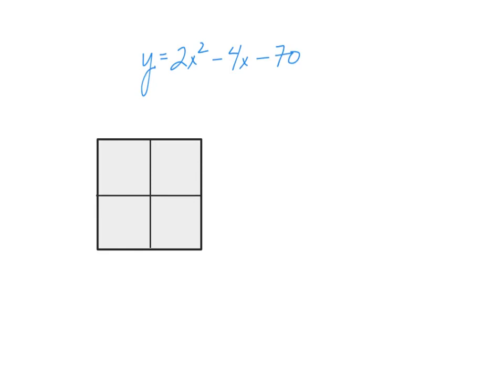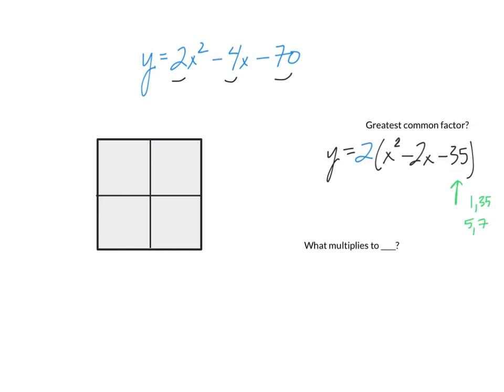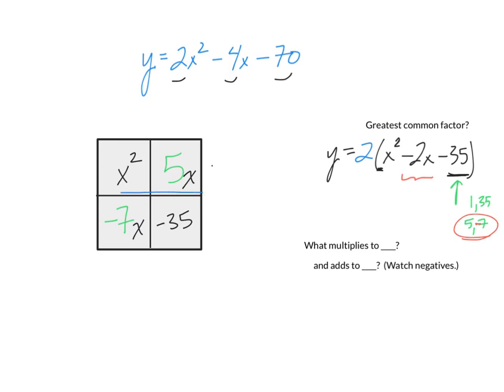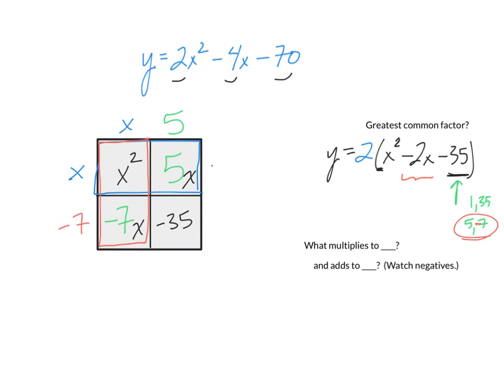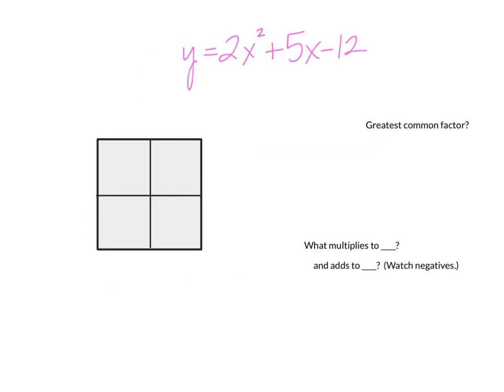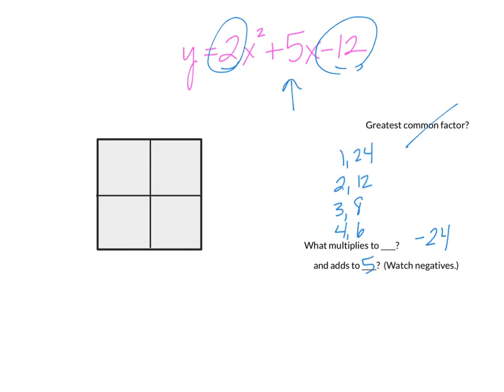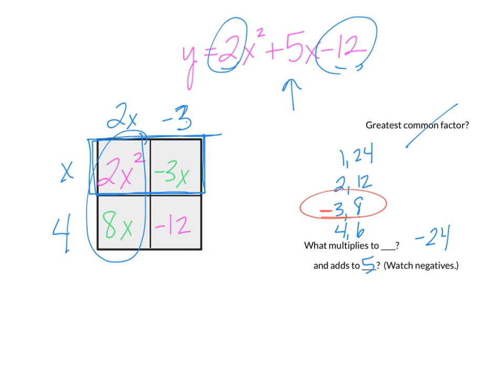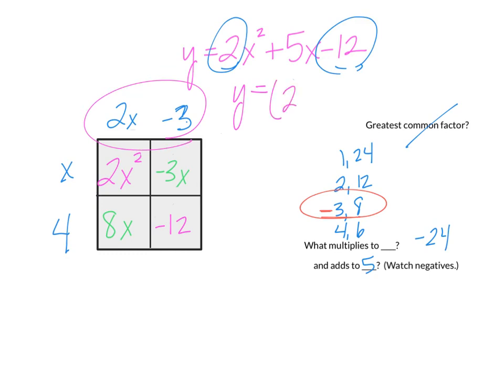Factor quadratic equation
Algebra 2, area model